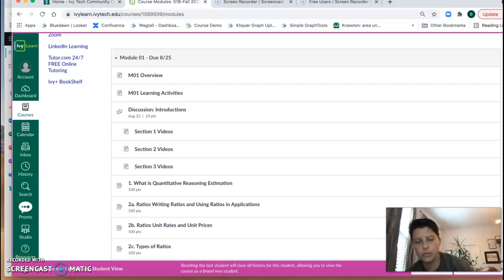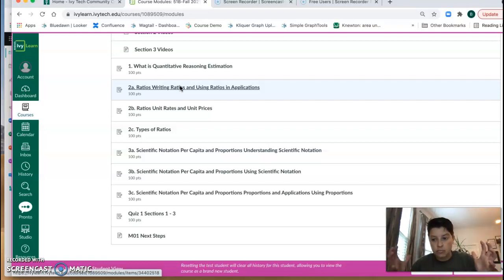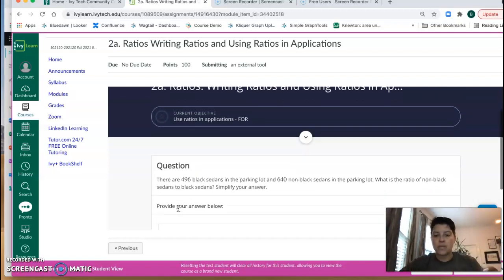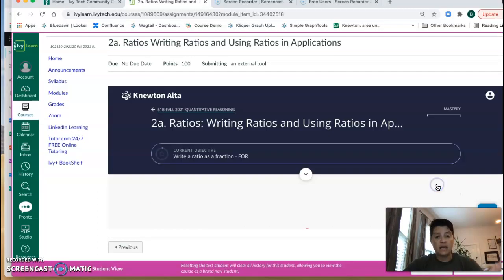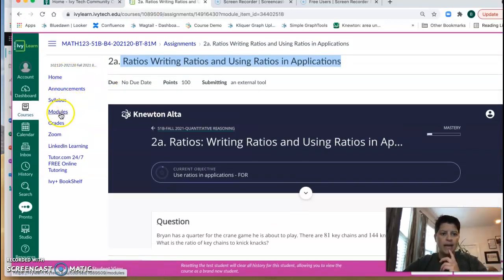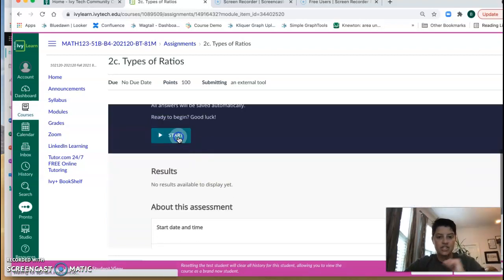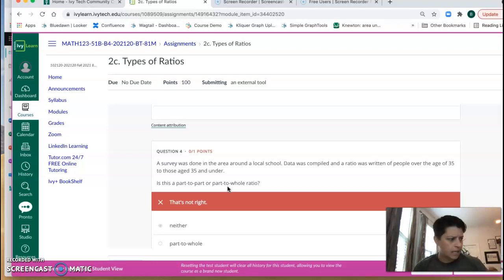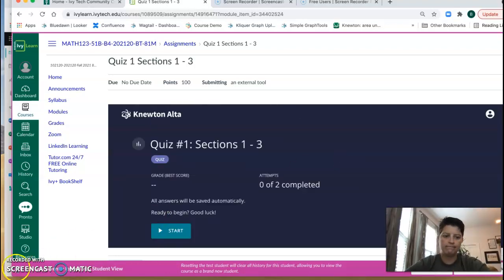Fall 2021 Knewton Alta Walkthrough